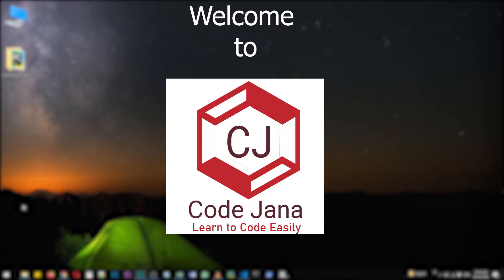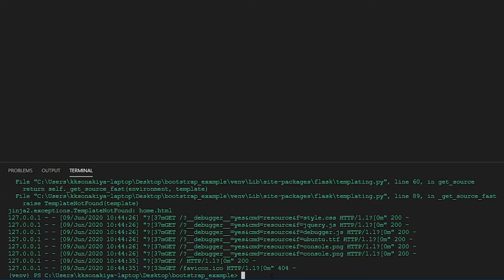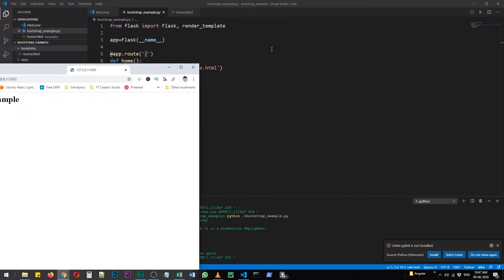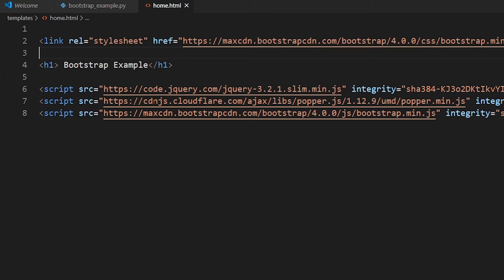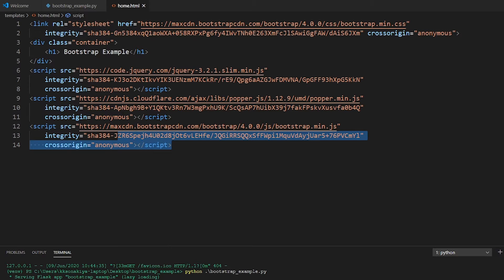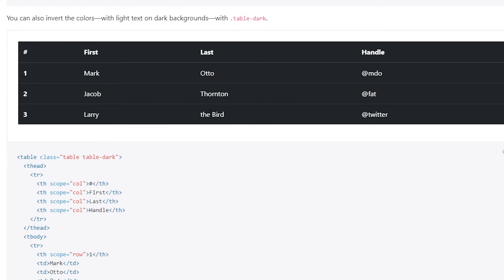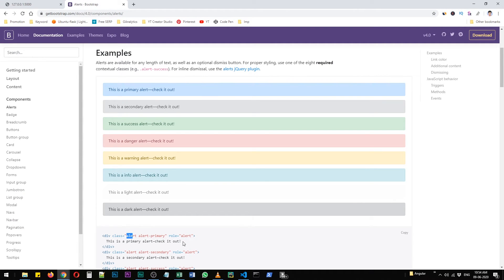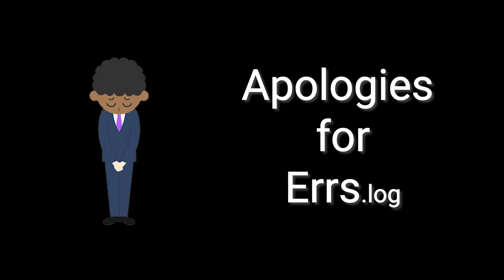How to Install Bootstrap in Python - Flask - Django - Windows 10 - Code Jana Python Tutorial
Share your issues & problems & chat with everyone regarding Python Flask web-framework. Hi Coders, Welcome to Code Jana.
In this video, you'll learn about how to install boostrap in Python. I've shown you the complete process of integrating Bootstrap in a really simple Flask application.
Bootstrap makes it really easy to add Css and JS to your website by serving it via their CDN.
Please watch the video till the end and create your masterpiece with Bootstrap.